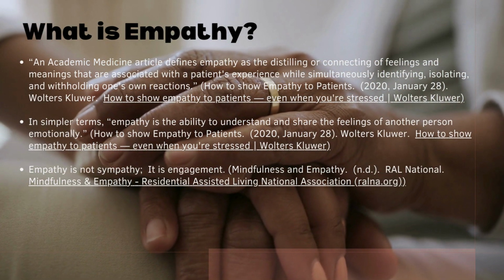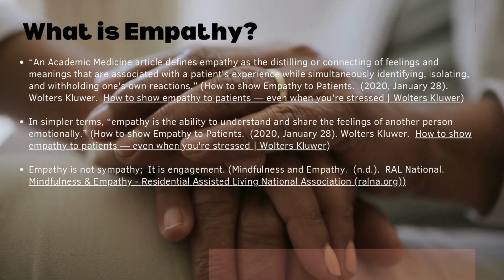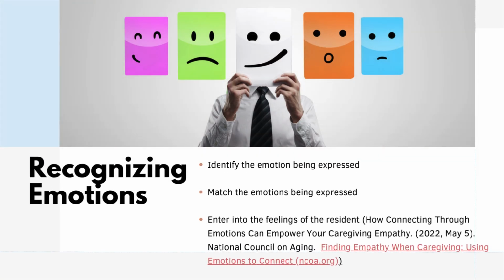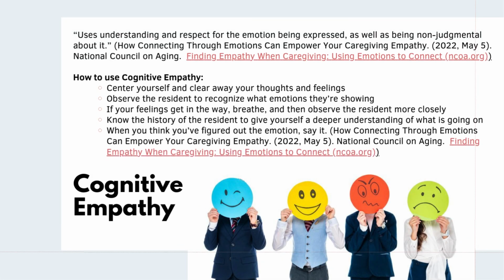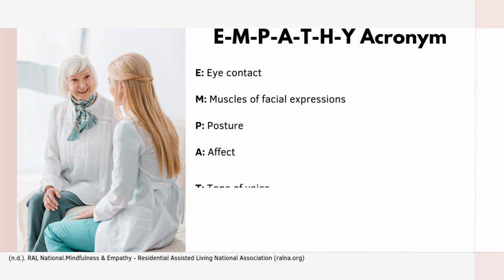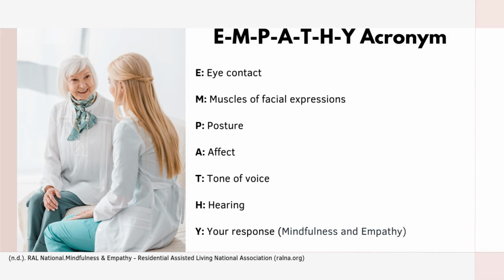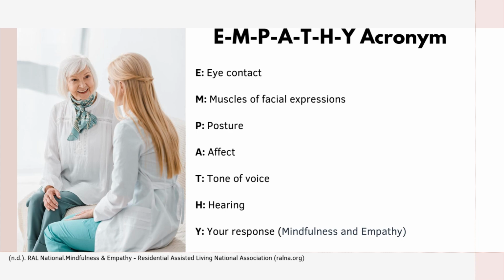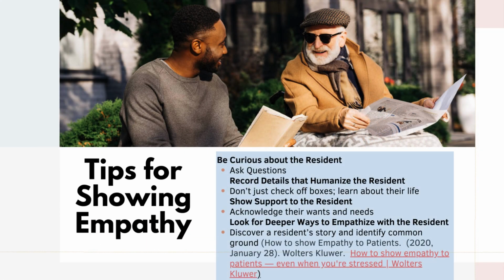Improving Caregiver Empathy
Individuals must achieve a minimum score of 60% to successfully pass the quiz.

In this video we will cover the following topics:
What is Empathy?
Connecting Through Emotions and Mindfulness
The Empathy Acronym
Tips for Showing Empathy
Compassion Fatigue